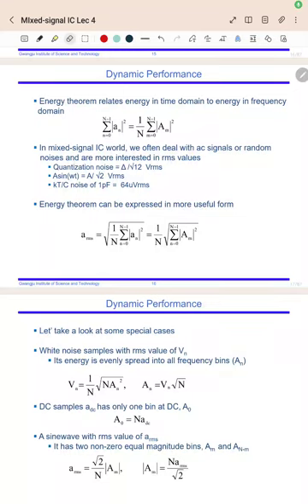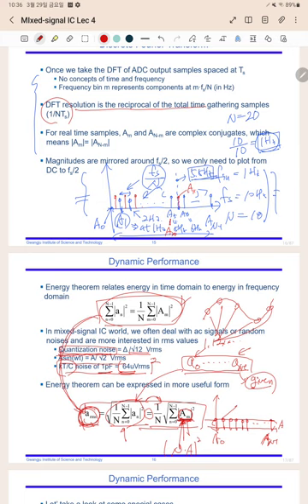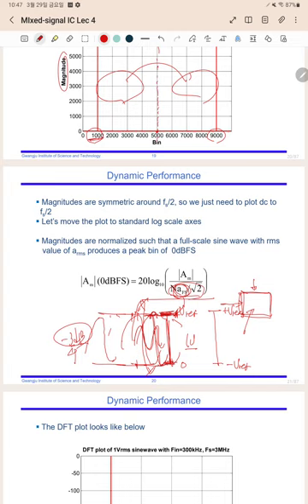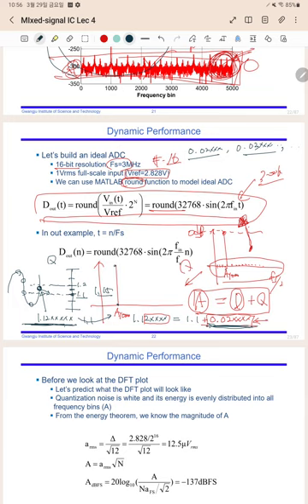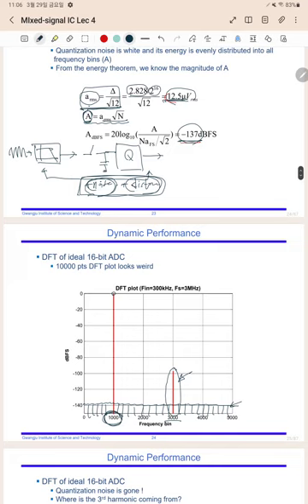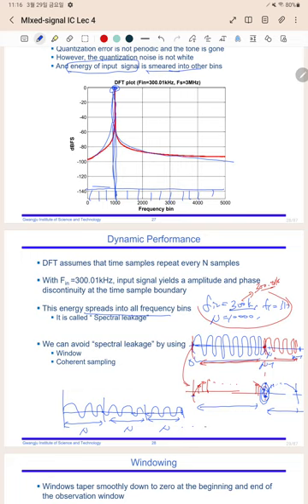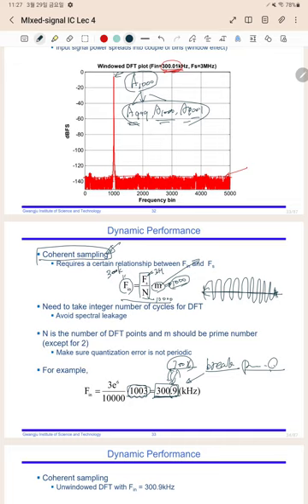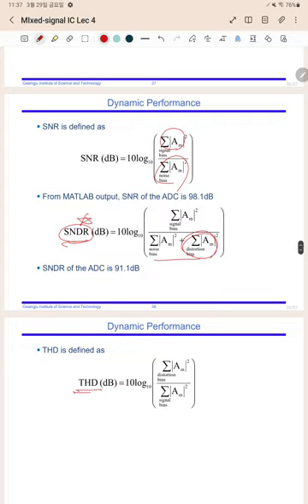Mixed-signal class video